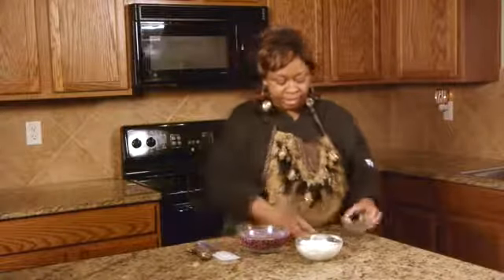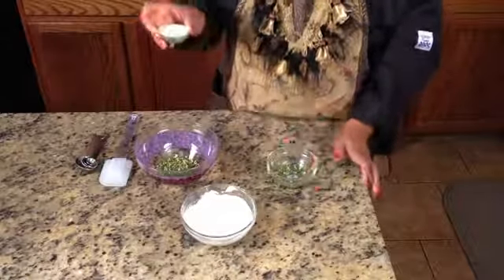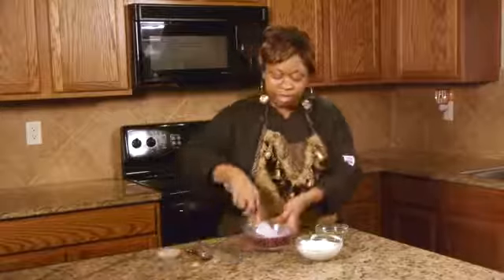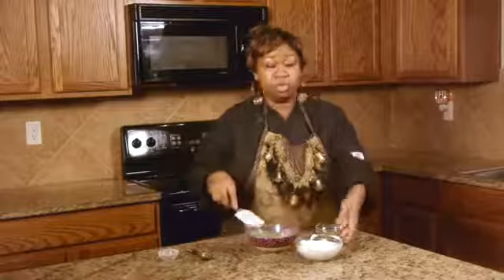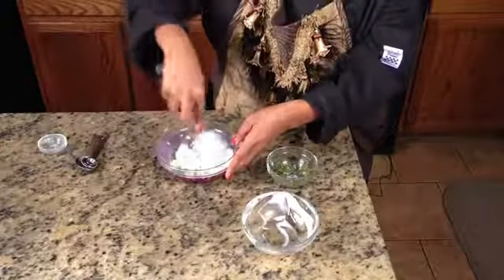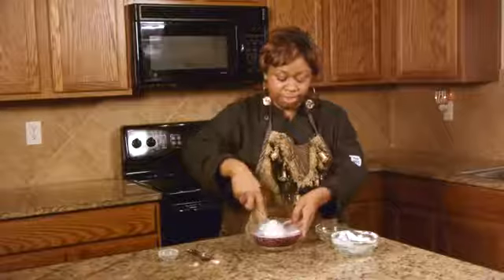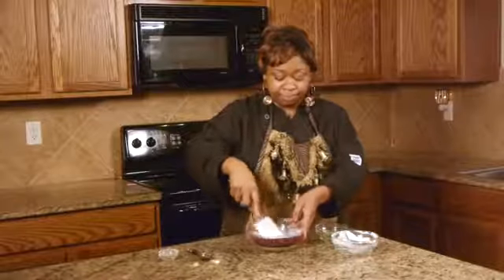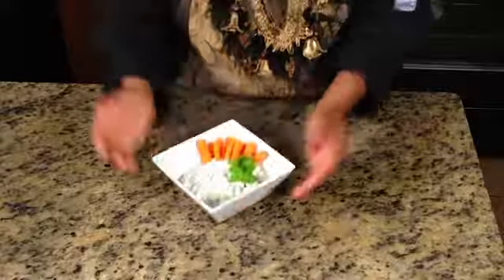Parsley & Leek Dip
Parsley & Leek Dip. Part of the series: Dip Recipes. Parsley and leek dip requires you to use one quarter cup of chopped or dry parsley. Make parsley and leek dip with help from an experienced culinary professional in this free video clip.